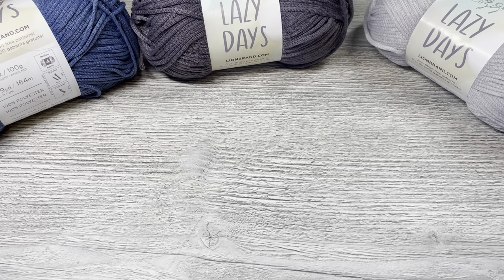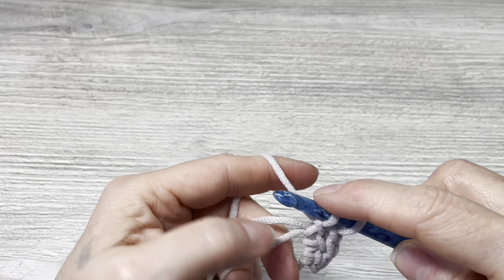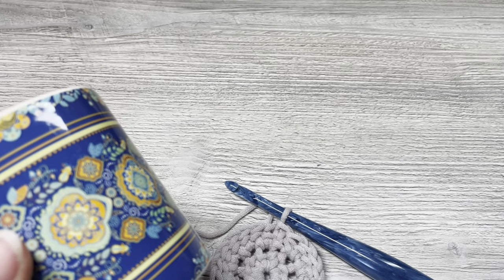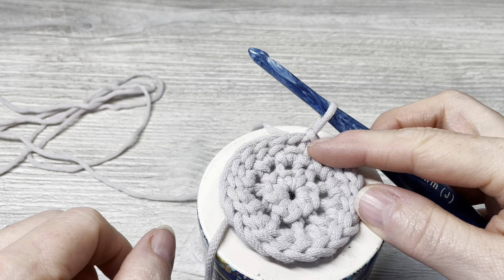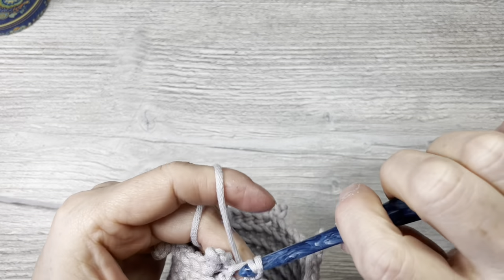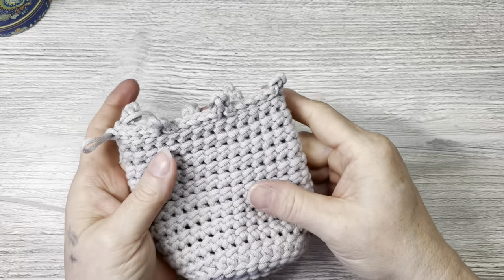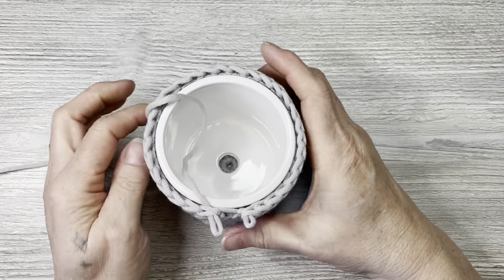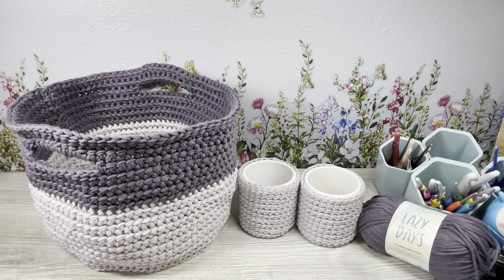Linked Half Double Crochet Bucket Bag Tutorial with Lazy Days Review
In this video I will show you how to make the linked half double crochet bucket bag.  This pattern will also show you how to cover it any round container with this stitch.  ￼￼ In this video I also review the yarn Lazy Days by Lion Brand.

These are the videos that I have featuring the link half double crochet.

￼ Cheerful Beanie Crochet Tutorial for the stitch in the round for payingitforwardfriday April 2023. Featuring the linked half double crochet stitch.

The desk organizer can be searched for by inputting these words

￼￼ 1pc Multifunctional Wall-Mounted Hanging Shelves Desktop Storage Organizer Desk Pen Holder

Denise S.